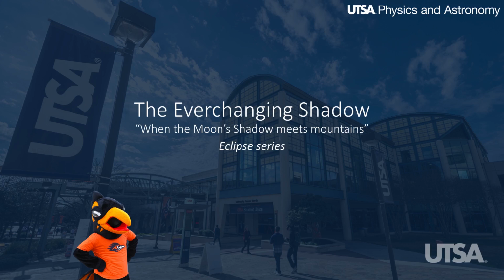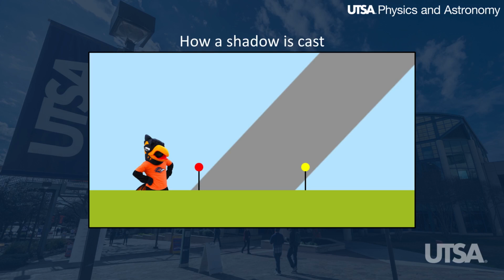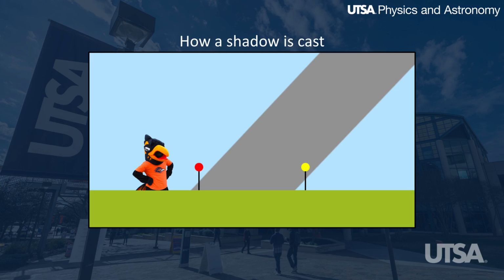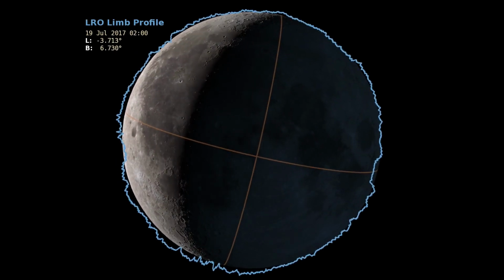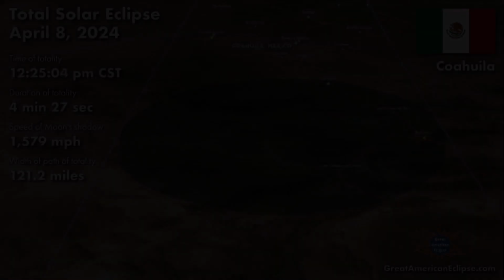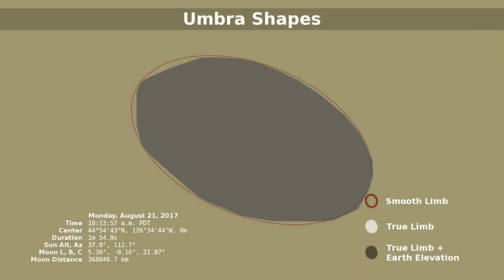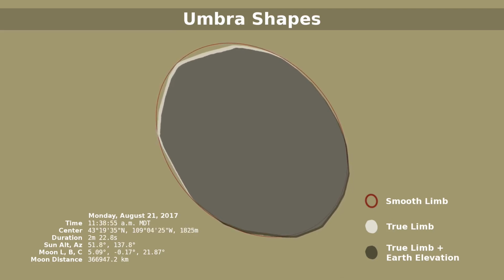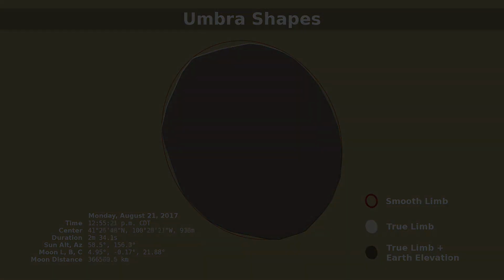Moon's Shadow 2024 (English)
This video describes how the true shape of the moon and the topography of the ground on the Earth determine the shape of the shadow and where the total solar eclipse can be seen